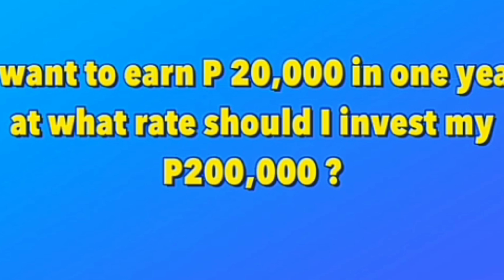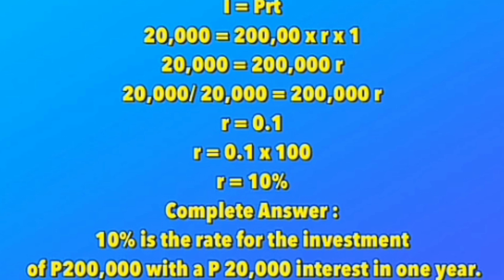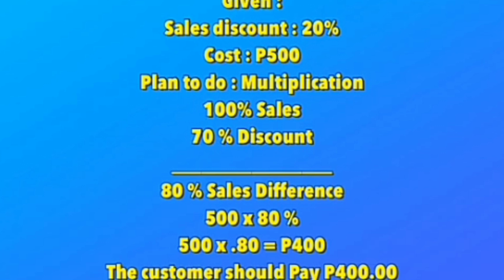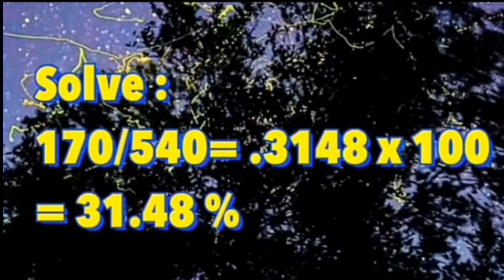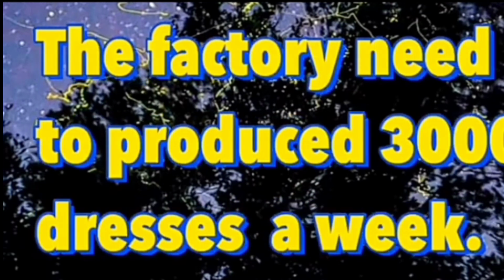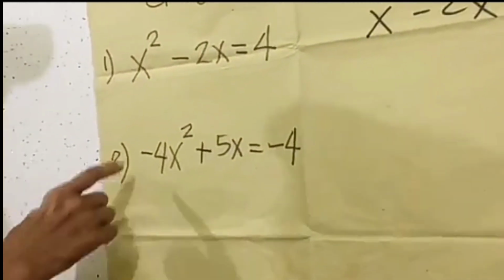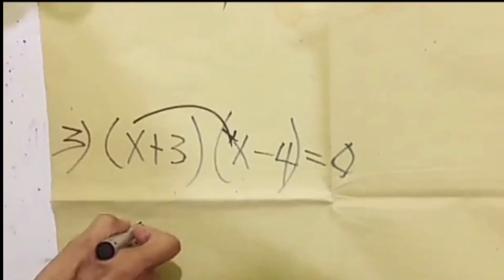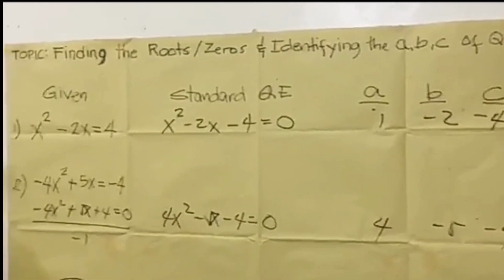ADDITION AND SUBTRACTION OF ELEMENTARY FRACTION | Teacher AL